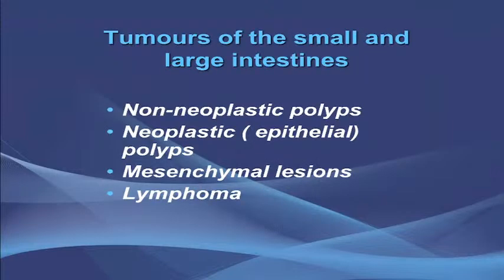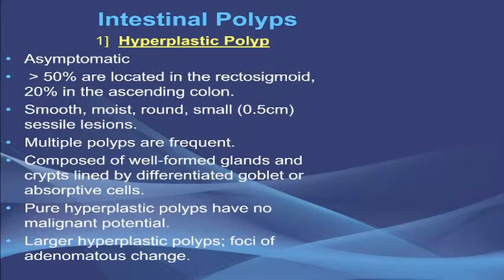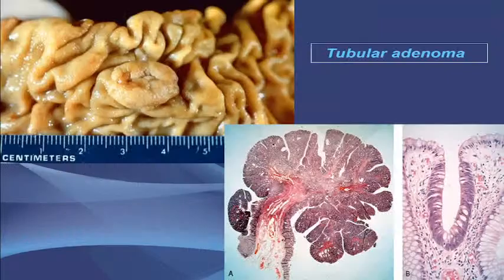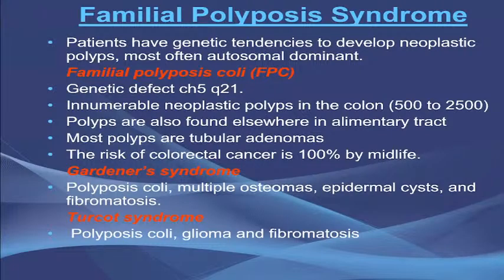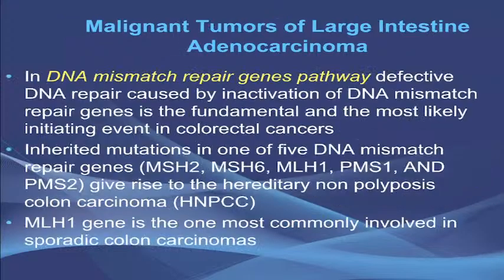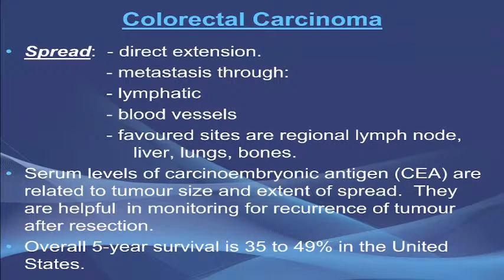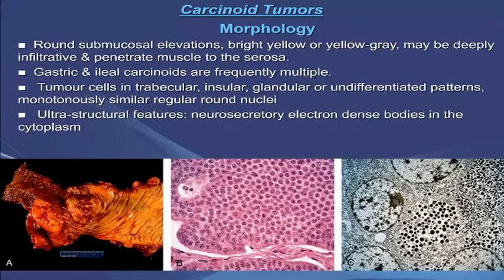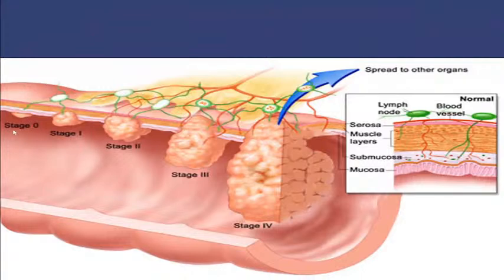Tumors of Small and Large Intestines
Tumors of Small and Large Intestines, Prof Muchiri